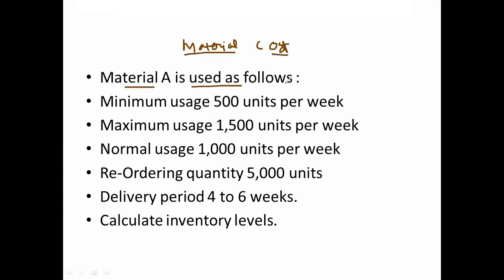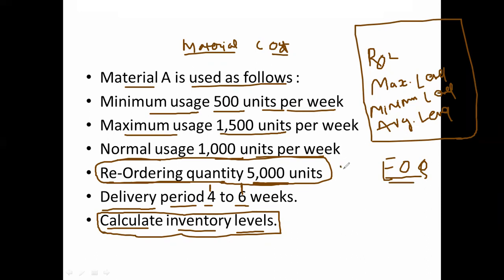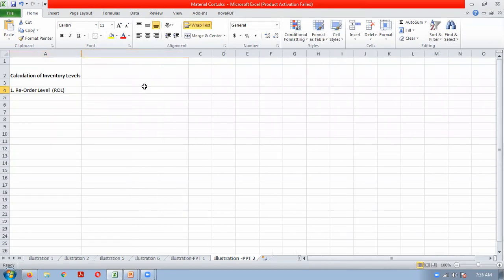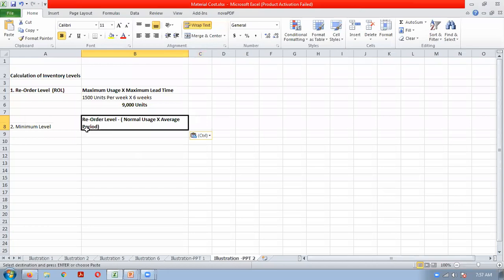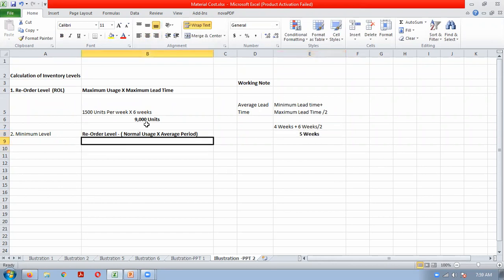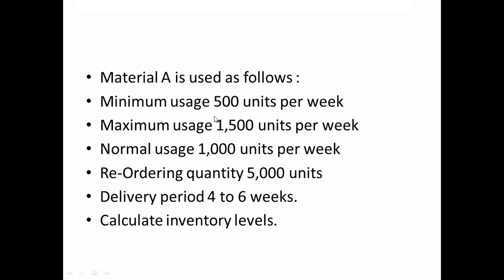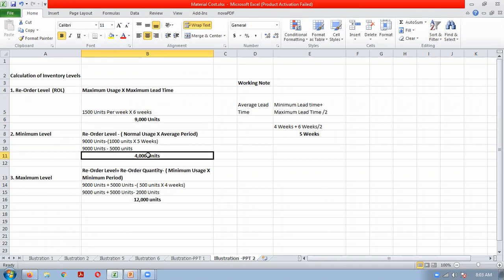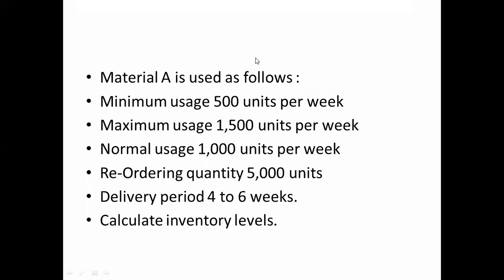Material Cost 30 07 2021